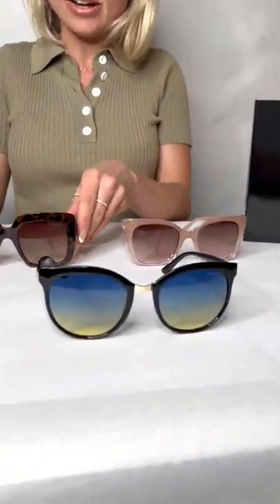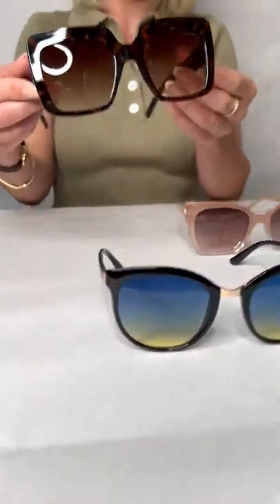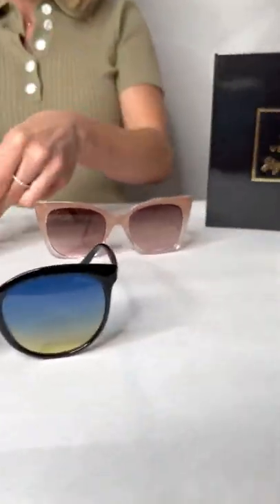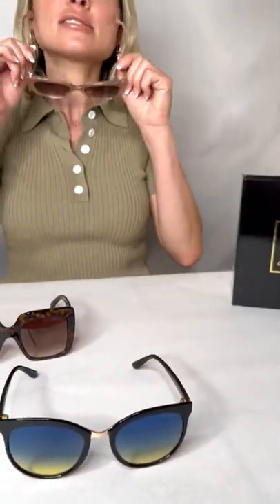Velvet Eyewear Glam Style Box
We love a good pair of oversized sunnies! Add some sass to your style with the "Glam Collection" Style Box, perfectly selected to give you several different looks with one big statement - GLAM! This Style Box works especially well for those that have big, bold style!